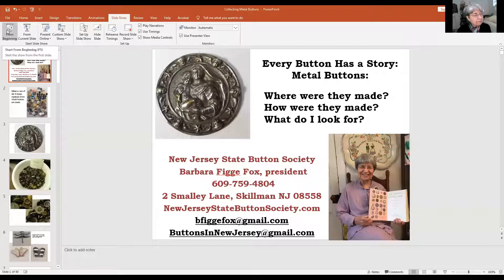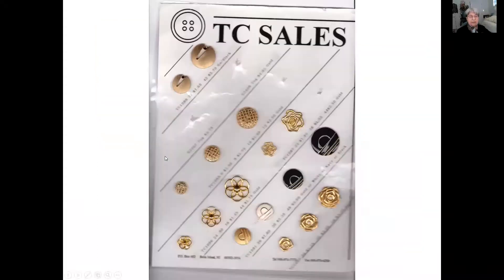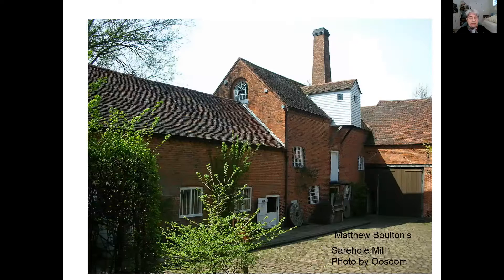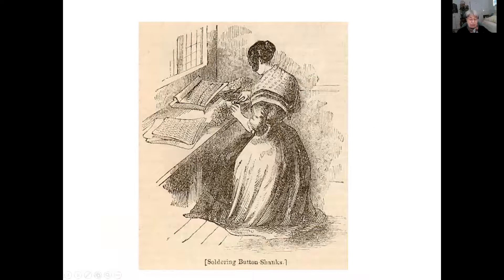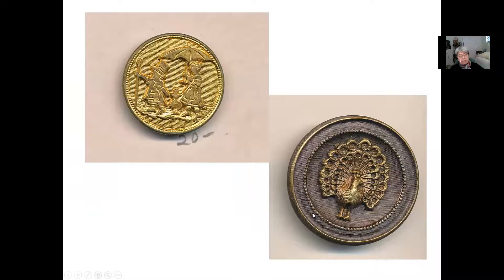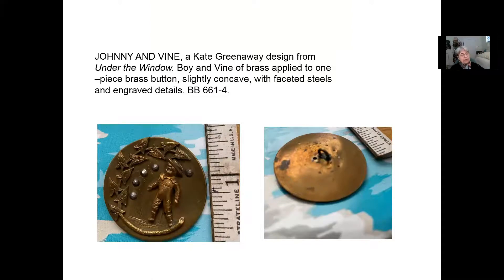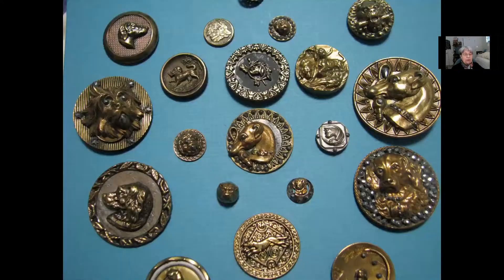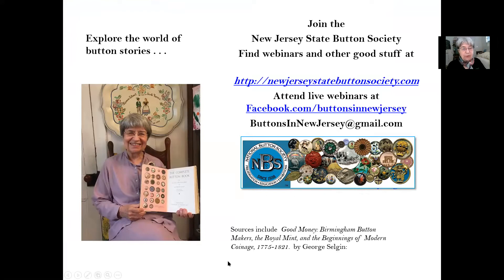Every Button Story: Metal Buttons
Barbara Figge Fox shows what kind of metal buttons are available, how they were made in Birmingham, Enlgand, and offers some examples.